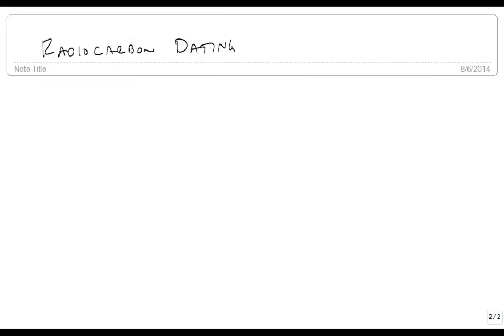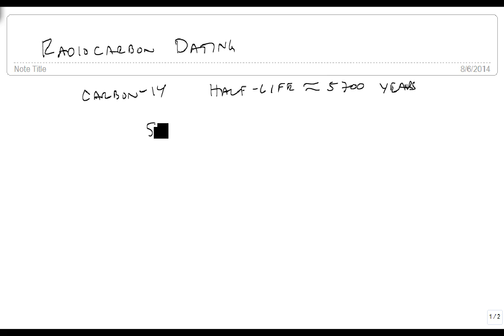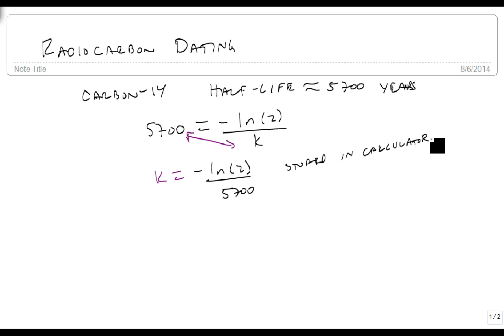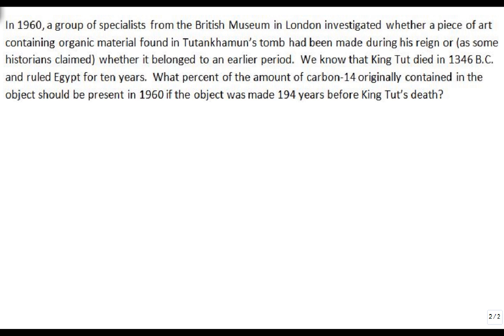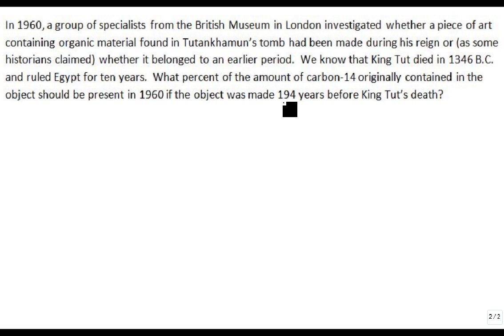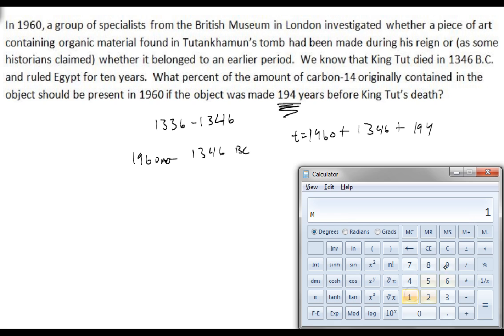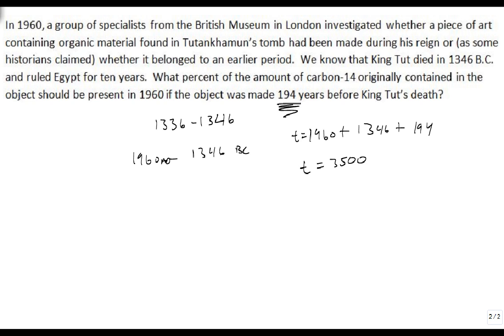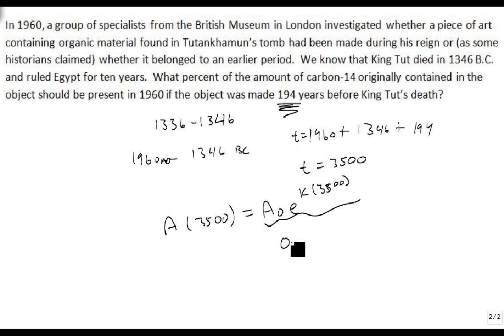Radiocarbon Dating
This video provides an example of using radiocarbon dating.